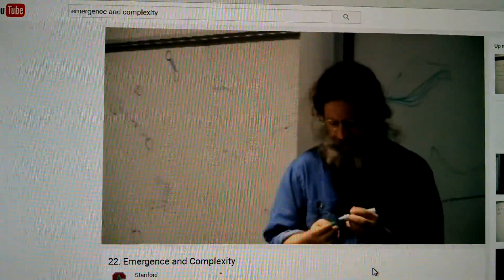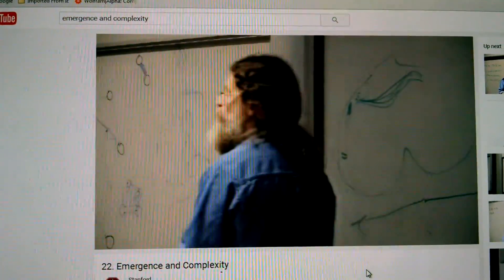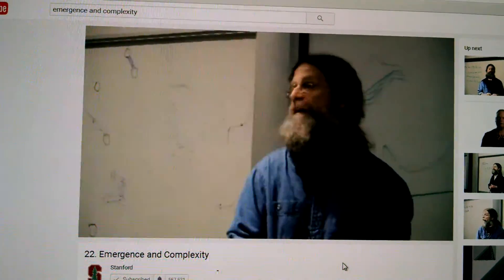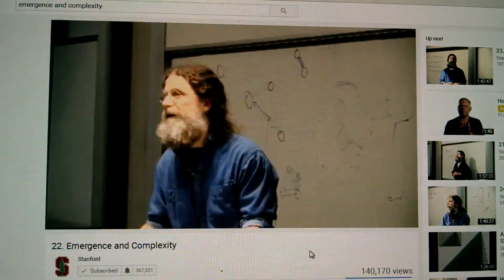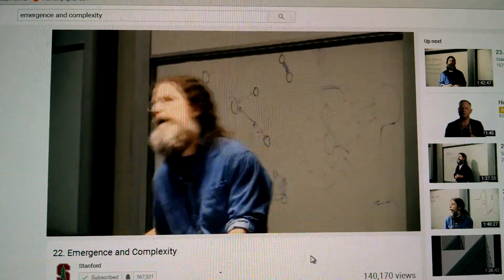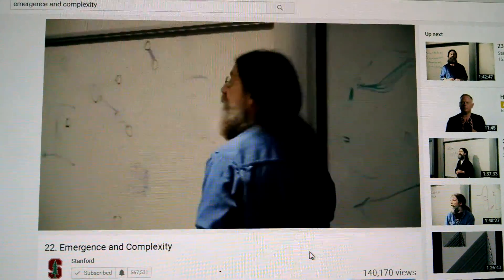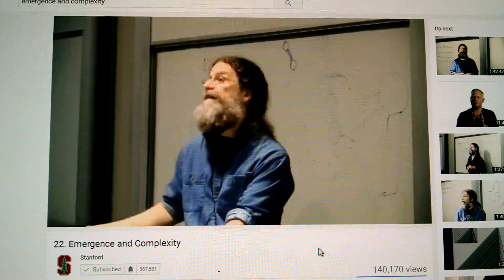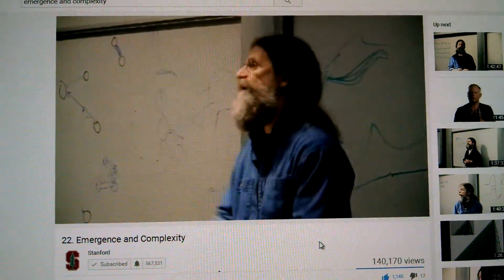The End of Politics: Emergence, Complexity, Chaos Theory